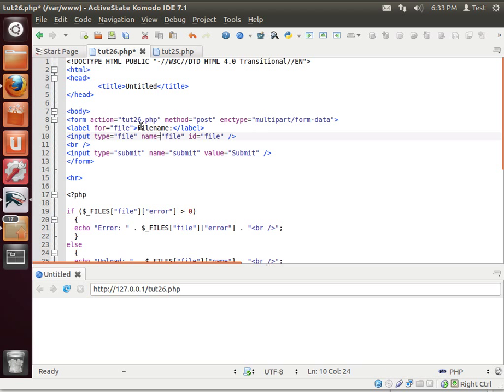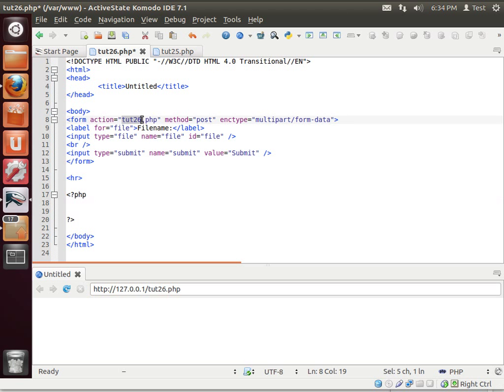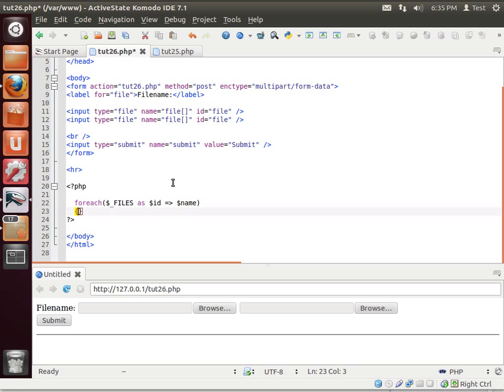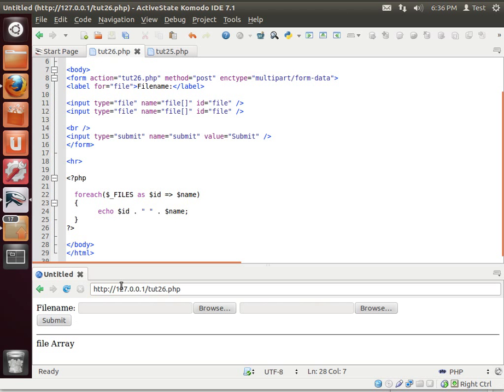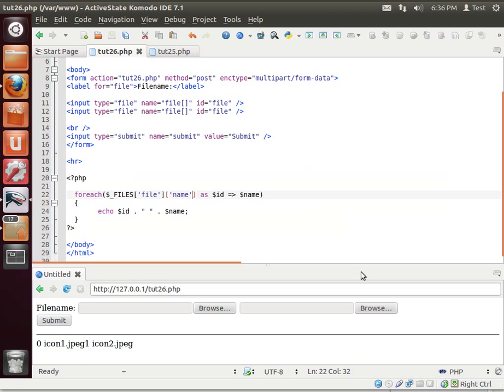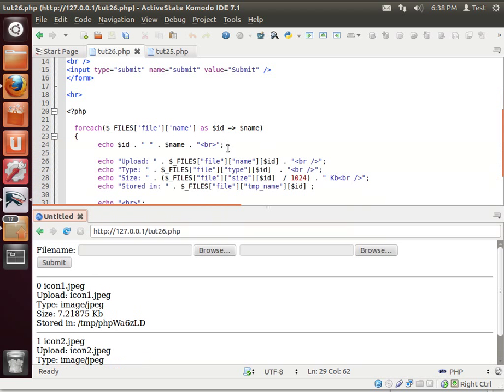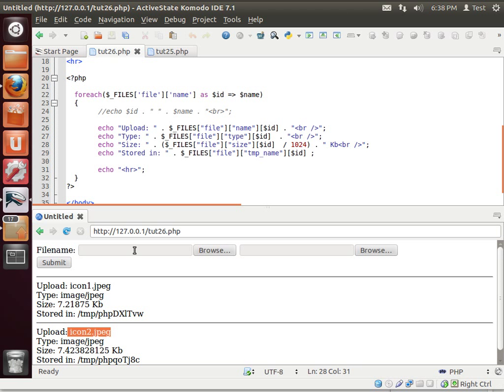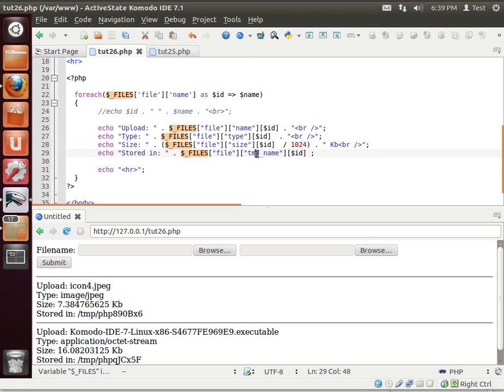LAMP 26 - Upload multiple files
How to upload multiple files in php